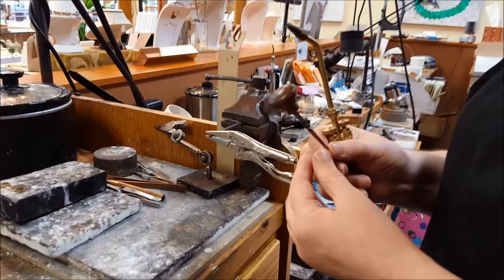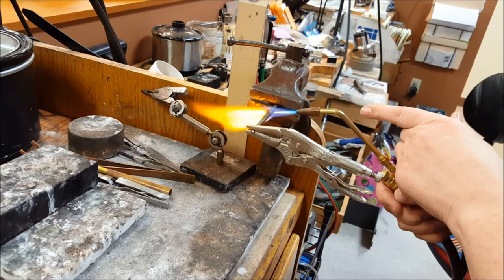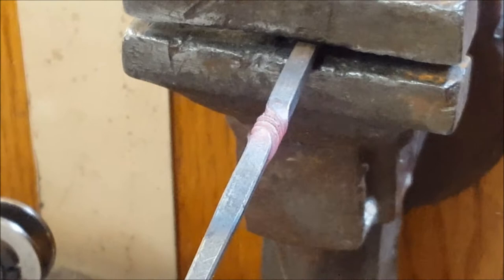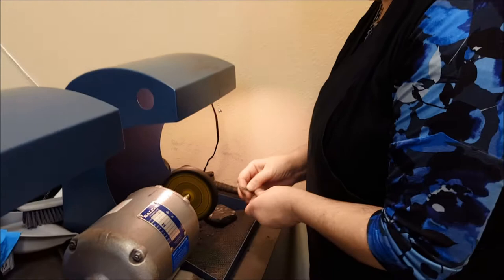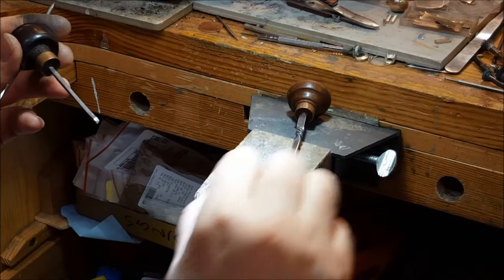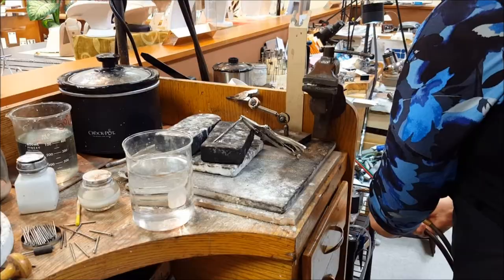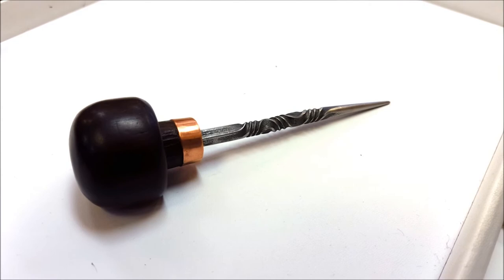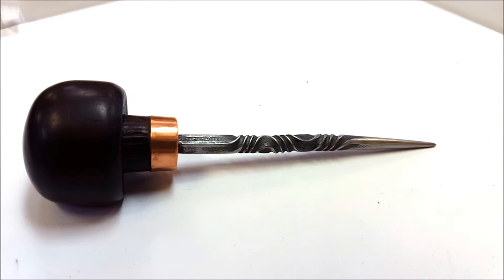Tool Making at Trios Studio with Mary Wong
Mary Wong makes a scribe tool with a decorative twist.  The techniques and detailing of this rustic piece are  interesting to watch.  See more from Trios Studio at TriosStudo.com